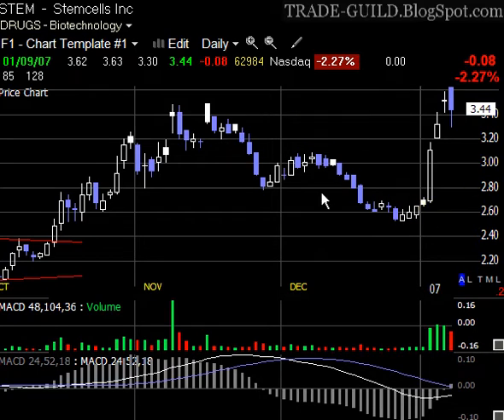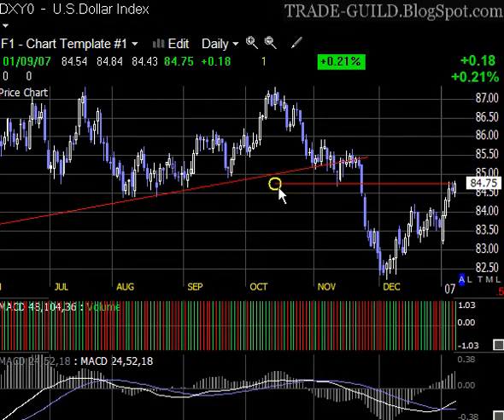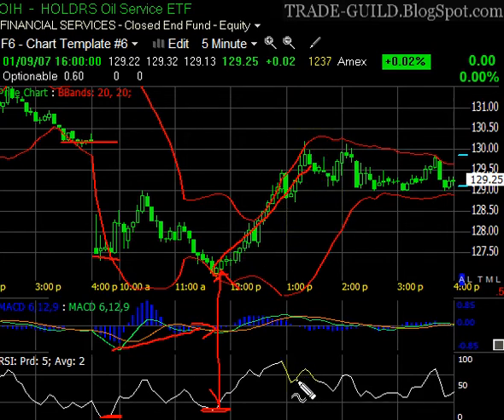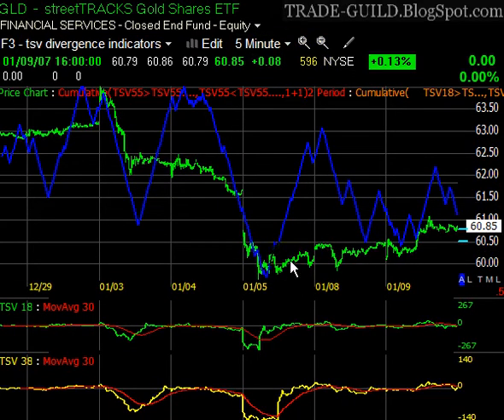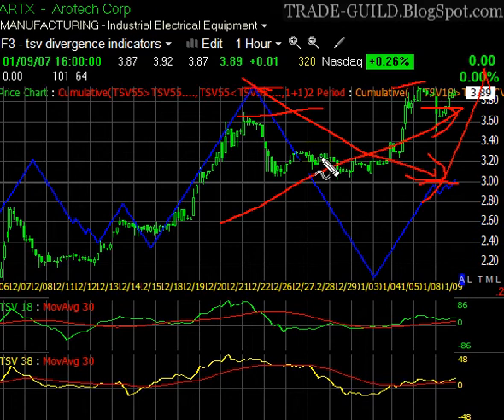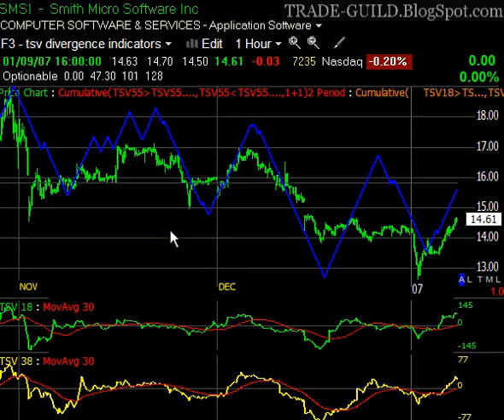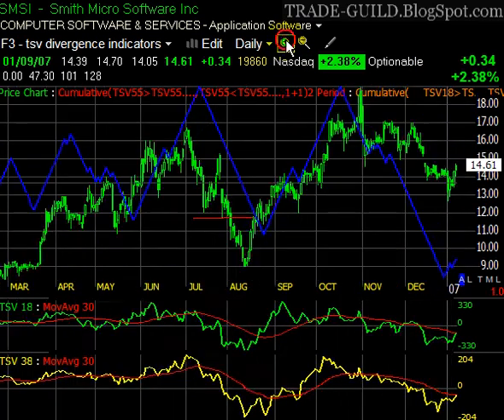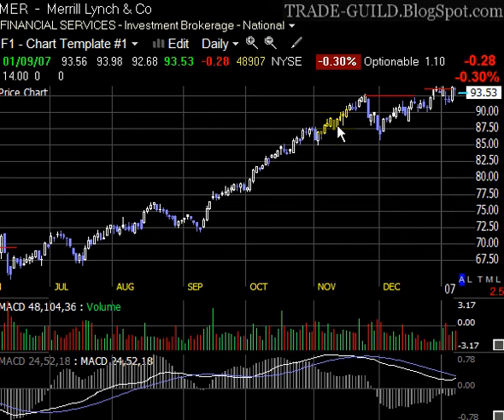Jan9 p2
In this video we take a look at the US dollar, gold and energy and a few stocks. You'll also get a look at my new custom indicator in action.